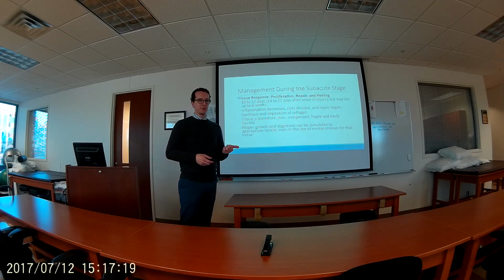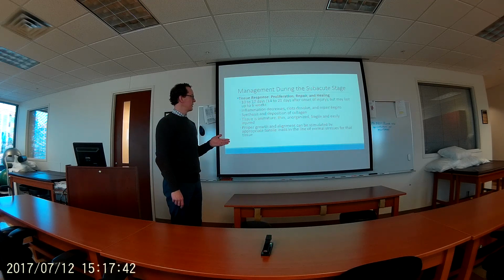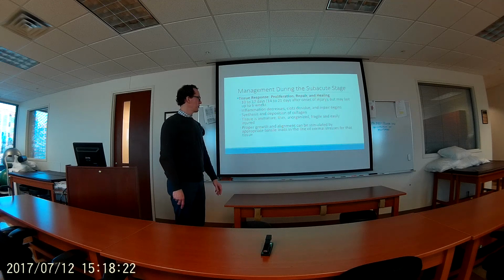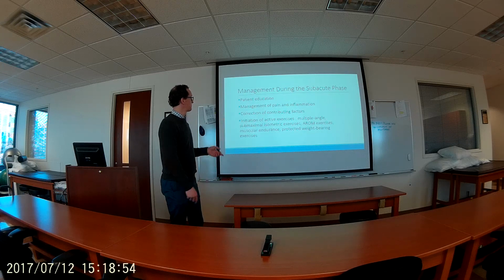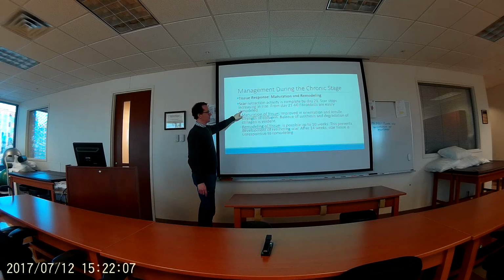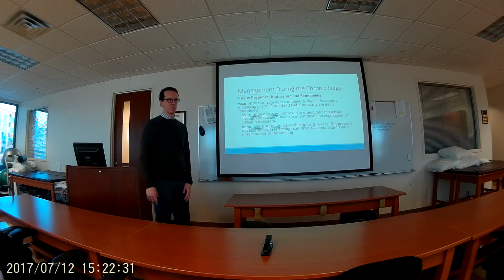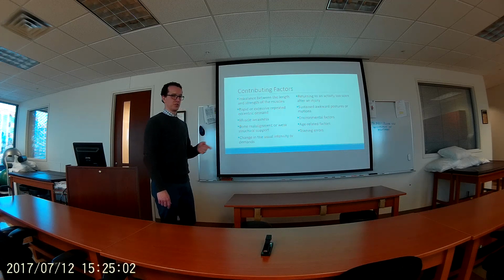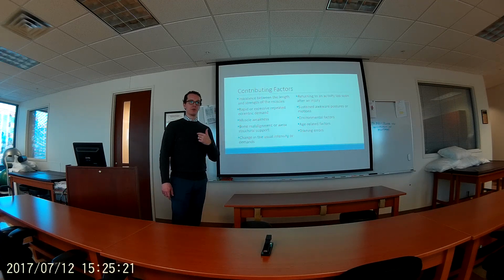Soft Tissue Injury Part 3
Soft Tissue Injury Part 3 for South University PTA Students